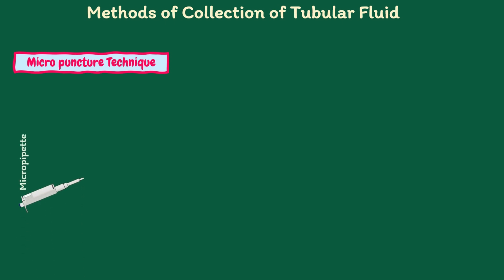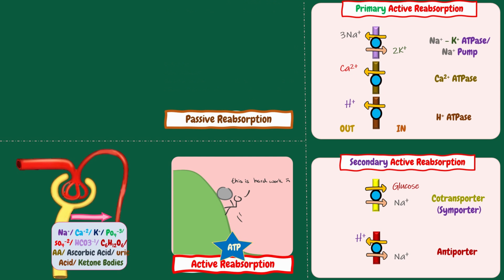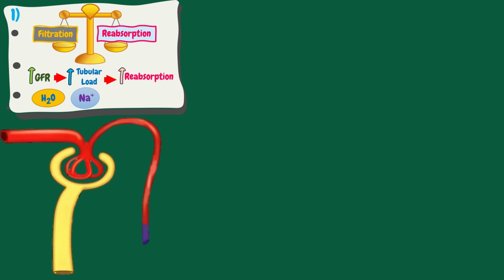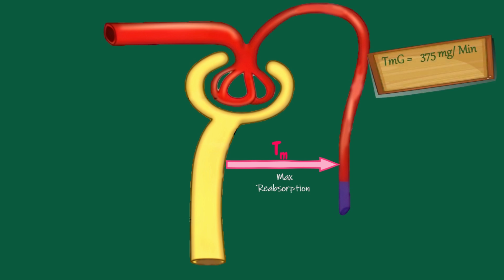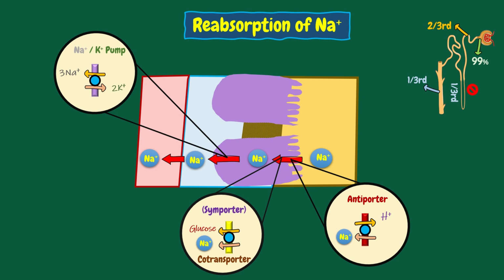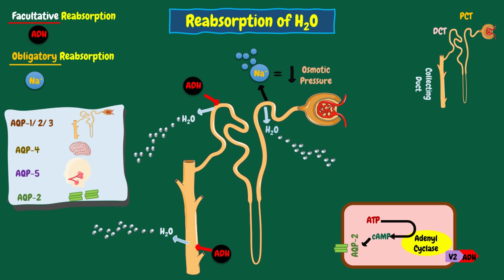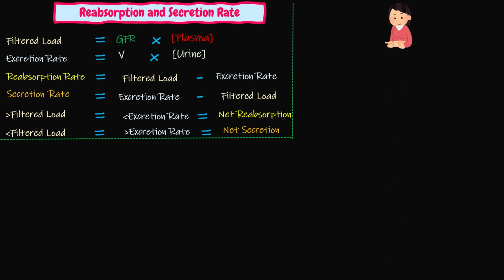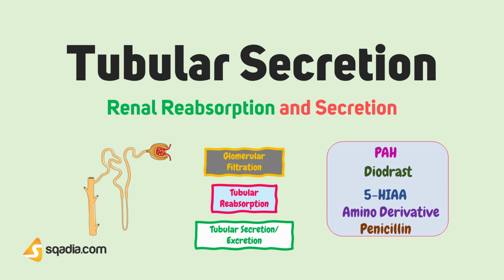Renal Reabsorption and Secretion | Kidney Physiology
Here again, with an exciting video stuffed with in-depth knowledge, easy to grab with clinical cases. The topic under discussion is Renal Reabsorption and Secretion.

So, bring your pens and paper to note down all the details on the Kidney Secretion and reabsorption through the renal physiology diagram, and kidney filtration system.

▬ 📃 Renal Reabsorption and Secretion
Urine formation includes:
🟡 Glomerular Filtration
🟡 RenalReabsorption
🟡 Tubular Secretion or Excretion

▬ 📜 Renal Reabsorption
The process of reabsorption mainly occurs in the Proximal tubule. There are two methods to collect the tubular fluid for analysis:
🟠 Micro puncture Technique
🟠 Stop-flow Method

▬ 📃 Mechanism of Reabsorption
Basic transport mechanisms involved in tubular reabsorption are of two types:

👉 Passive Reabsorption

▬ 📜 Routes of Reabsorption
Reabsorption of substances from the tubular lumen into the peritubular capillary occurs by two routes.
⚫️ Transcellular route
⚫️ Paracellular route

▬ 📃 Sites of Reabsorption
Renal Reabsorption occurs in:
🔴 Proximal Convoluted Tubule
🔴 Loop of Henle
🔴 Distal Convoluted Tubule

▬ 📜 Regulation of Tubular Reabsorption
Tubular reabsorption is regulated by three factors:
🔴 Glomerulotubular balance
🔴 Hormonal factors
🔴 Nervous factors

▬ 📜 Threshold Substances
Depending upon the degree of reabsorption, various substances are classified into three categories:
🟣 High­-threshold substances
🟣 Low­-threshold substances
🟣 Non-­threshold substances

▬ 📃 Transport Maximum
Tubular transport maximum or Tm is the rate at which the maximum amount of a substance is reabsorbed from the renal tubule
🟤 375 mg/ minute in adult males.
🟤 300 mg/ minute in adult females.

▬ 📜 Tubular Secretion
Renal secretion or Tubular secretion is the process by which the substances are transported from blood into renal tubules. Many substances were found to be secreted:
⚫️ Dye phenol red
⚫️ Para­-amino hippuric acid
⚫️ Diodrast
⚫️ 5-­hydroxyindoleacetic acid
⚫️ Amino derivatives
⚫️ Penicillin

▬ 📃 Free Water Clearance
Free water clearance is used to estimate the ability to concentrate or dilute the urine. There could be three conditions:
🔴 Negative free water clearance
🔴 Positive free water clearance
🔴 Zero-free water clearance

I cannot pen down all their details here, but obviously, I have made all the effort for you in the video. So, grab their details there. So that was all!